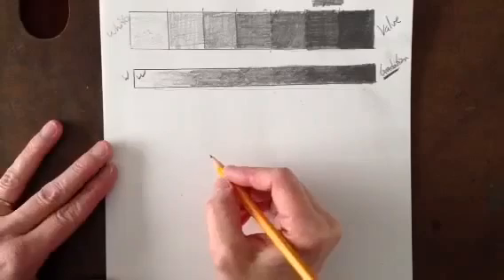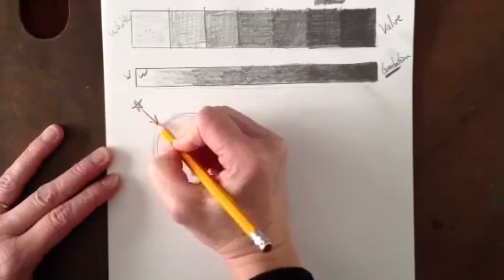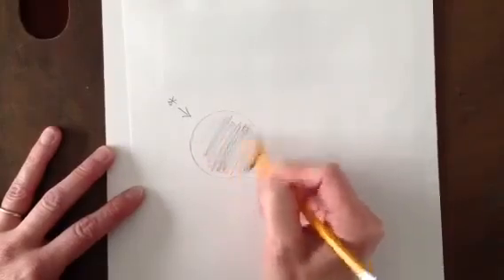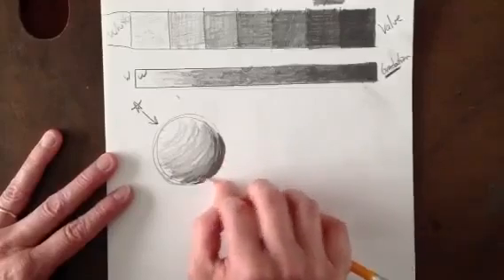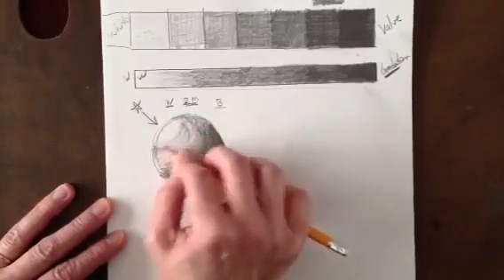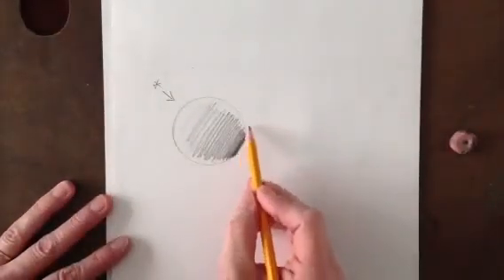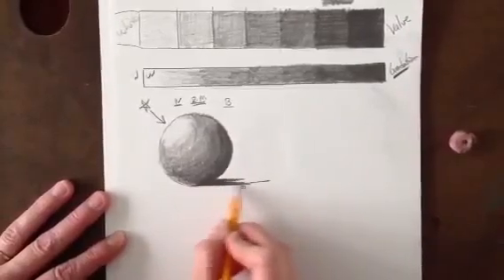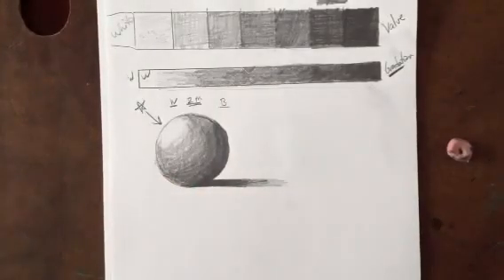Shading a 2D circle using pencil values to make it look 3D - (5th grade)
Using a pencil and varying degrees of pressure, transform a 2D circle into a 3D form adding a cast shadow.